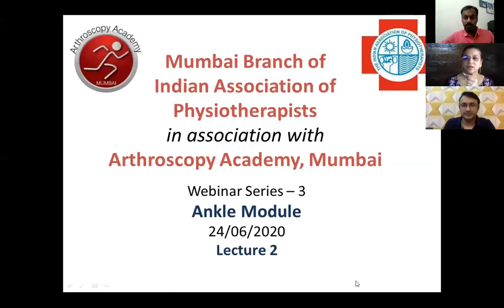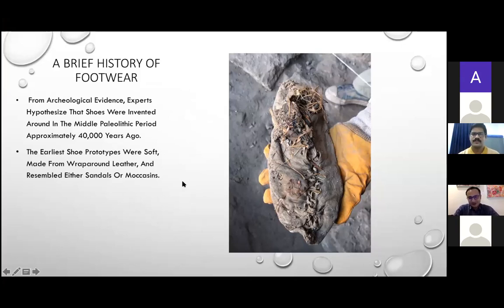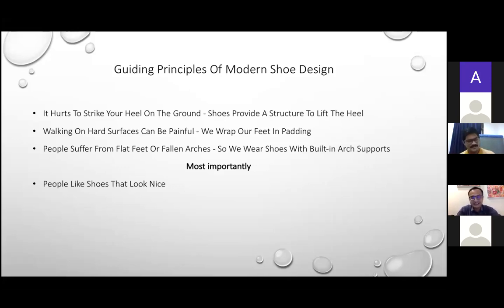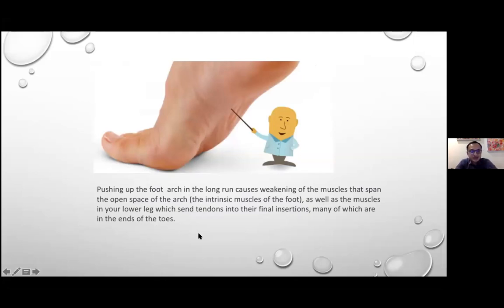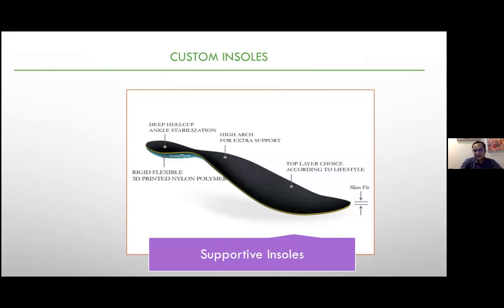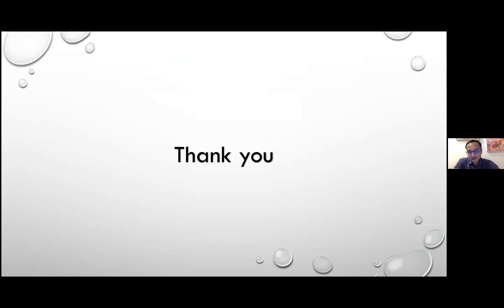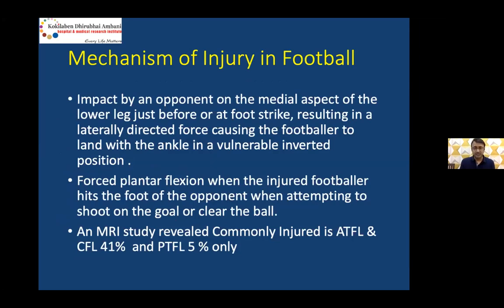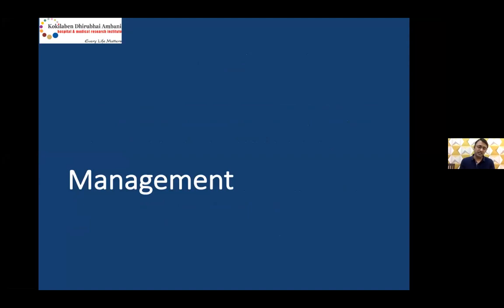Series 3 Ankle Module Lecture 2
Date: 24/06/2020

Speakers:
1. Importance of Footwear in Return to sport by Dr. Kushal Nag
2. End stage Rehab & Return to Sport after Ankle sprain by Dr. Vaibhav Daga (PT)